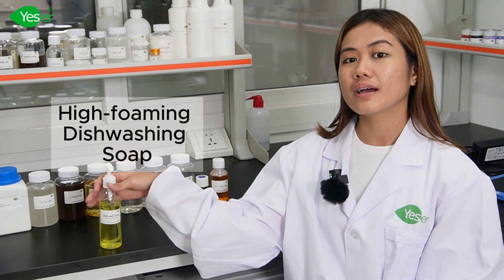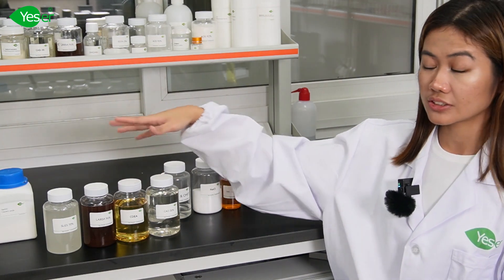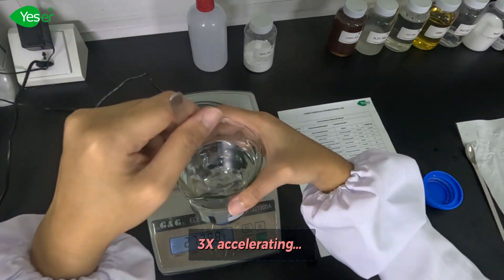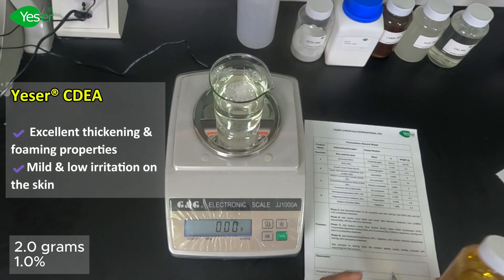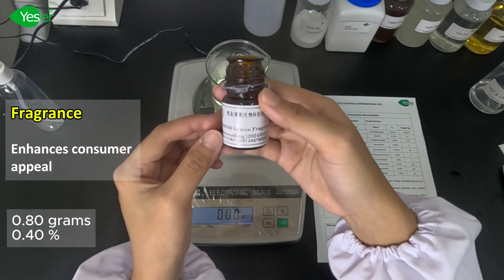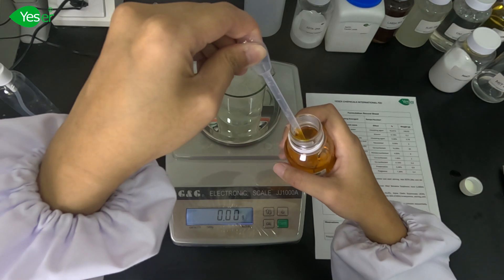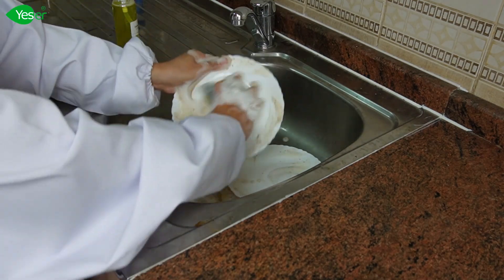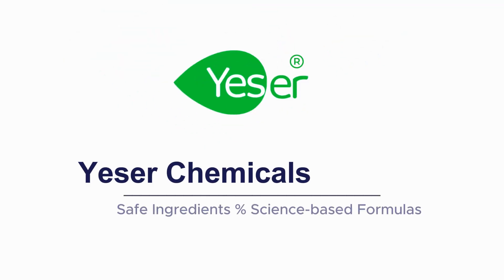How to Formulate High-Foaming Dishwashing Soap | Yeser Chemicals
Welcome to Yeser Chemicals International! In this video, Grace will guide you through the process of formulating a high-foaming dishwashing soap using Yeser Chemicals ingredients. This formulation is perfect for high-quality commercial liquid dishwashing soap manufacturing catering to markets where consumers wash dishes by hand.

Ingredients Used:

EDTA Disodium: Enhances cleaning efficiency by binding to metal ions.
Caustic Soda (Sodium Hydroxide): Acts as a pH neutralizer.
SLES 70%: Mild surfactant with excellent foaming, wetting, and cleaning properties.
LABSA 96%: Offers great foaming and biodegradability.
CDEA: Provides excellent thickening and foaming properties.
CAO 30%: Excellent solubility and compatibility with other surfactants.
MIT: Preservative.
Sodium Chloride: Used as a thickener.
Lemon Yellow Color: For a vibrant appearance.
Lemon Scent: For a pleasant fragrance.
Step-by-Step Process:

Preparation: Weigh and mix deionized water with EDTA Disodium.
Neutralization: Add and dissolve caustic soda.
Surfactants: Gradually add LABSA, SLES, CAO, and CDEA, mixing well after each addition.
Preservative and Fragrance: Add MIT and lemon scent.
Viscosity: Add sodium chloride to achieve the desired consistency.
Color: Add lemon yellow dye for a bright, appealing look.
Testing the Soap:

Apply the finished dishwashing soap on a sponge and wash two plates.
Observe the rich foam and effective cleaning performance.
Notice the gentle feel on the skin due to the mild surfactants used.
Enjoy watching the formulation process and see the effectiveness of our high-foaming dishwashing soap!